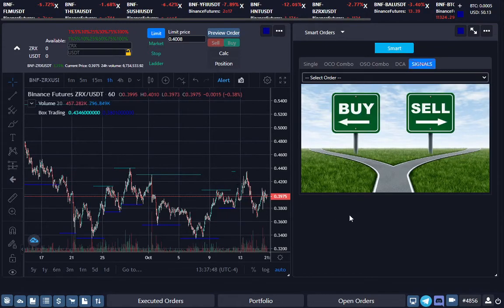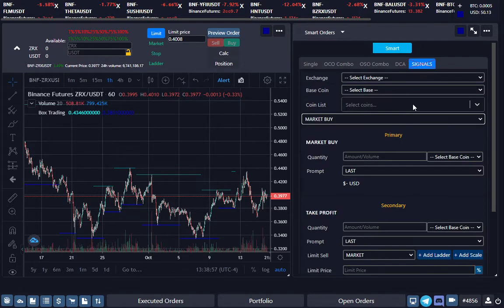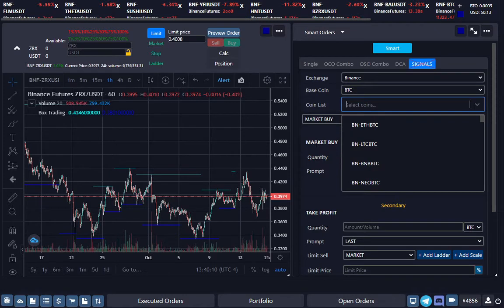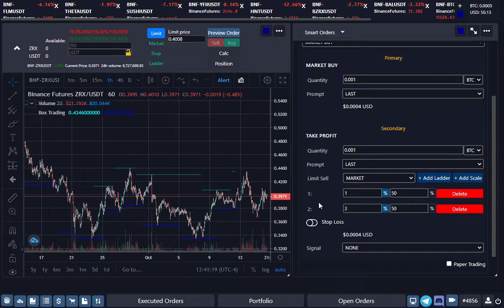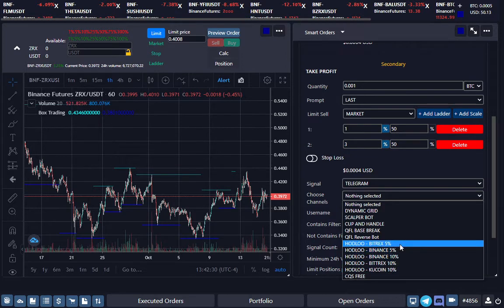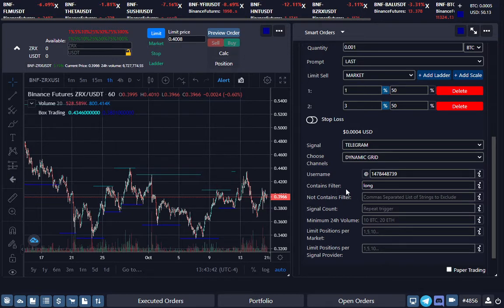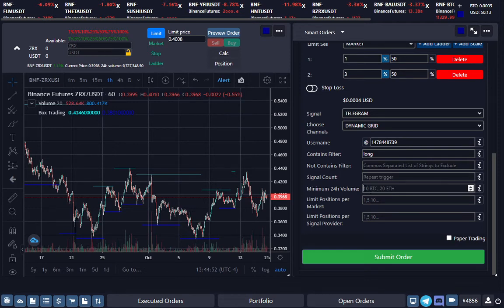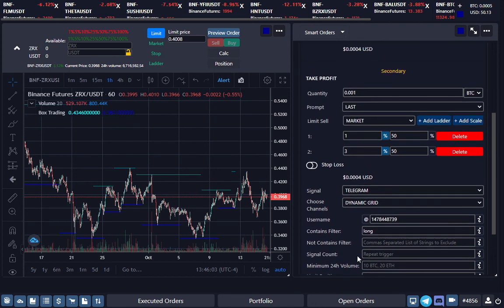Setting up Signals in Muunship Trading App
Bots Marketplace for Muunship. Alternative to 3commas, Tradesanta, CryptoHopper.